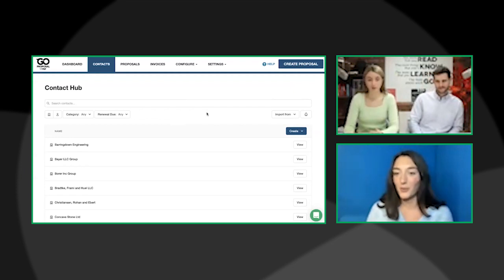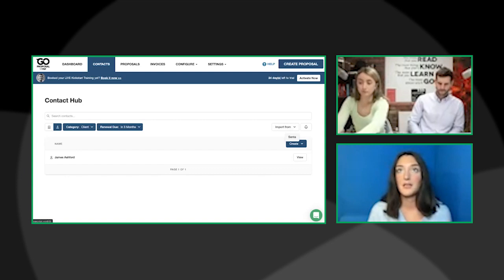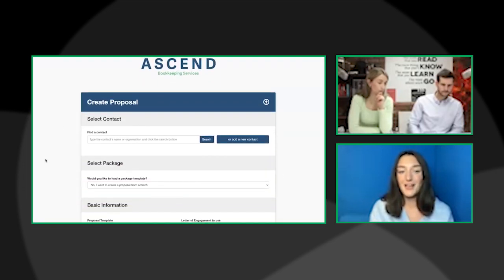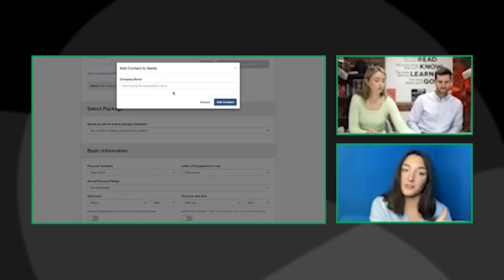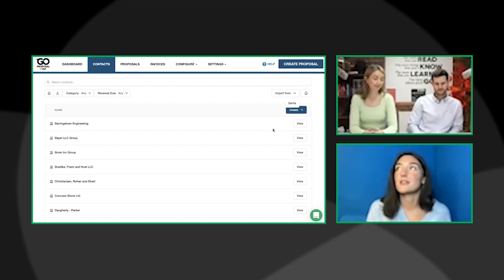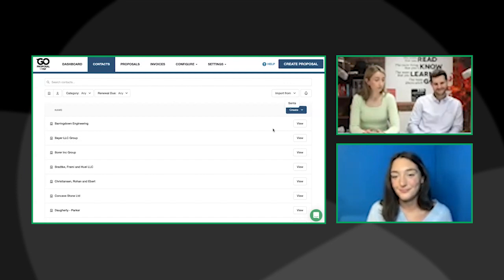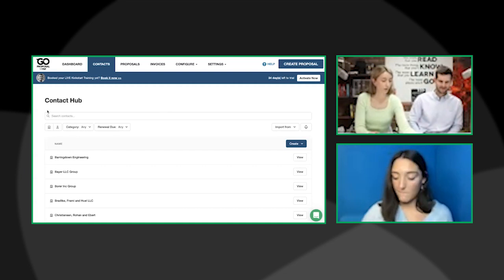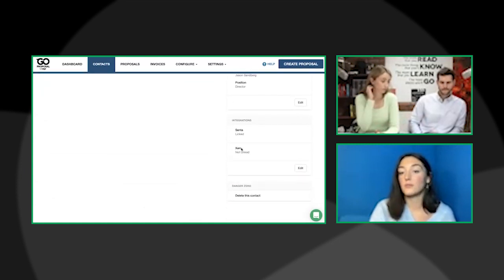Our Vision & The Contact Hub Demo | GoProposal Season 4 Launch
ABOUT GOPROPOSAL

GoProposal enables you to consistently charge what you're really worth and gives you & your team the confidence to sell the products & services, that will make a tangible difference in the lives & businesses of the clients you serve